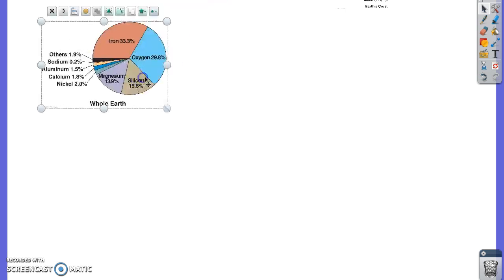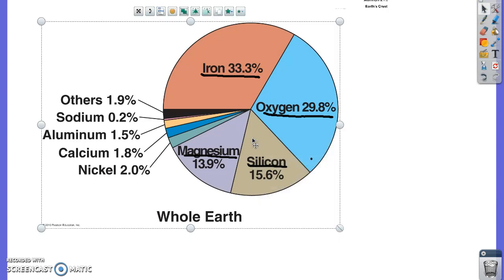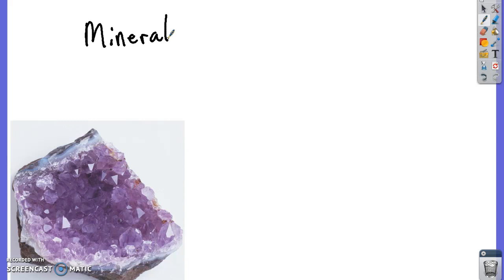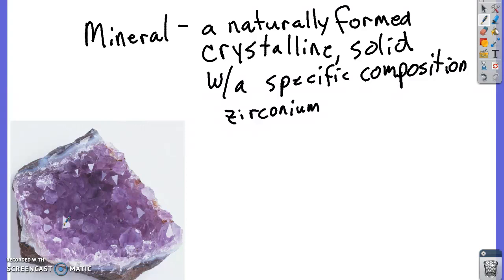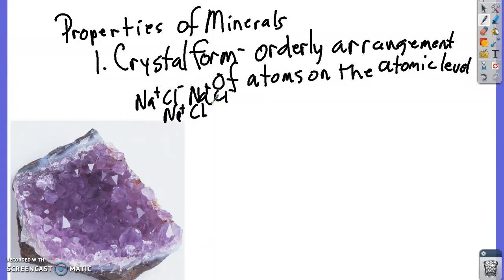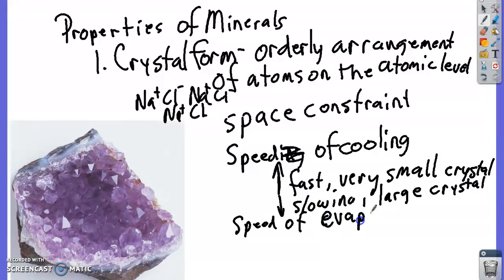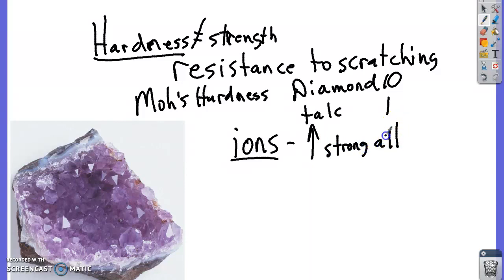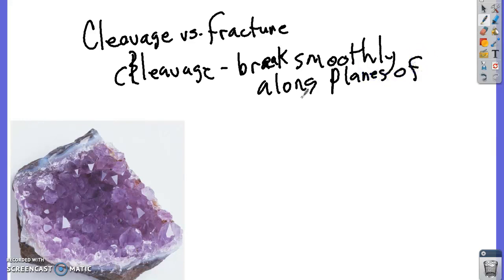Ch. 25 Rocks and Minerals Pt. 1